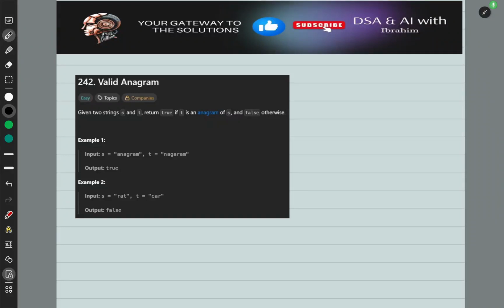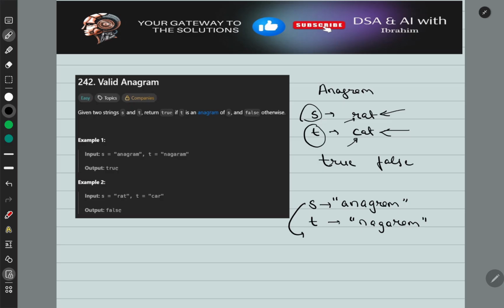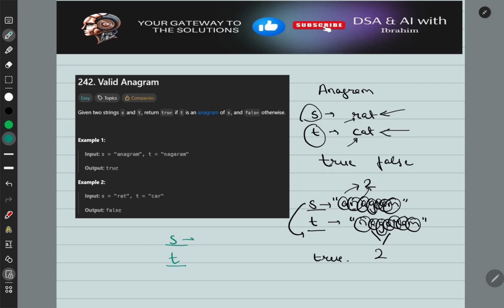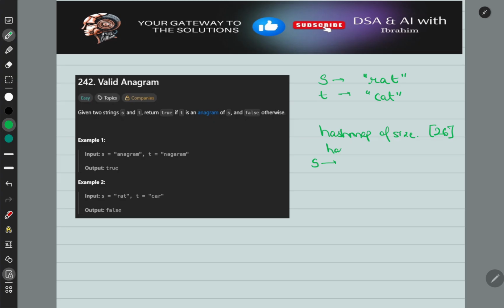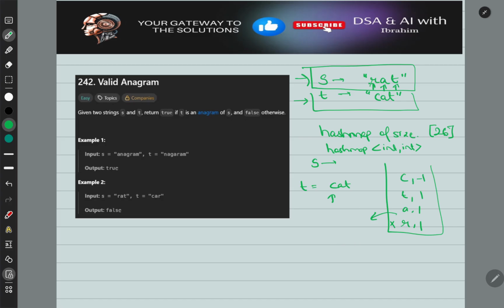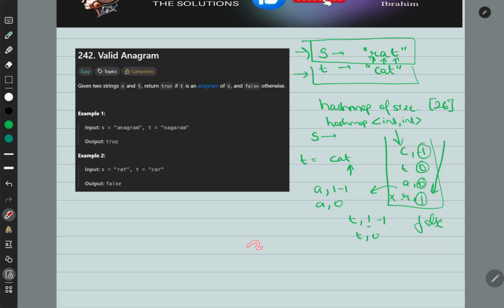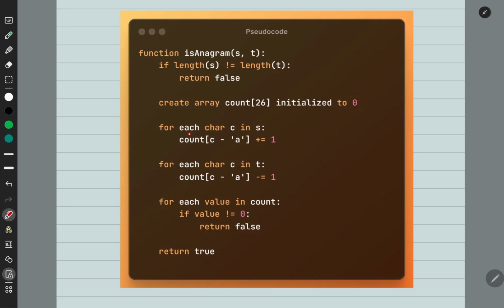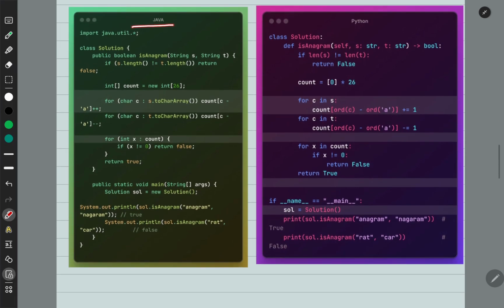Valid Anagram LeetCode | Optimal Solution Explained (C++ / Java / Python)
In this video, we solve LeetCode 242 – Valid Anagram, one of the most popular coding interview questions asked in top tech companies. You will learn the complete explanation of the problem along with the optimal O(n) solution using Hash Maps. I’ll also show you the implementation in C++, Java, and Python, making it easier for anyone preparing for placements or interviews.

📌 What you will learn in this video:

What is an Anagram and how to check it efficiently

Step-by-step explanation of the Valid Anagram LeetCode problem

Brute force vs optimal solution comparison

Code solutions in C++, Java, and Python

Tips for solving string problems in coding interviews

💡 This is a LeetCode Easy problem, but it’s very frequently asked in FAANG interviews and placement exams because it tests your string handling and hashing concepts.

🔥 Why this video is helpful:

Beginner-friendly explanation

Covers multiple programming languages

Perfect for DSA practice, coding interviews, and LeetCode preparation

Explains both sorting-based and hashmap-based optimal approaches

Whether you’re looking to start your AI journey or enhance your skills, this video provides valuable knowledge and practical skills to help you succeed.